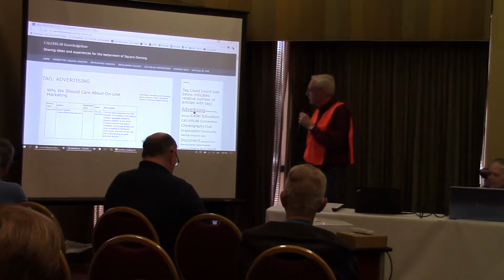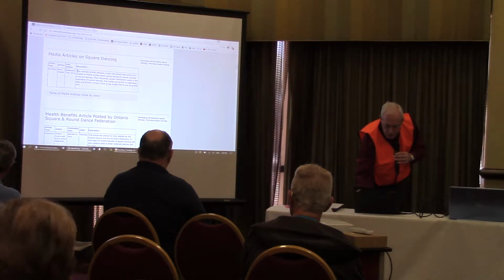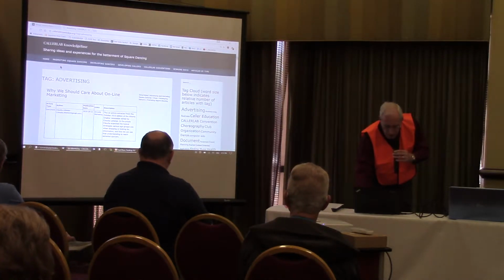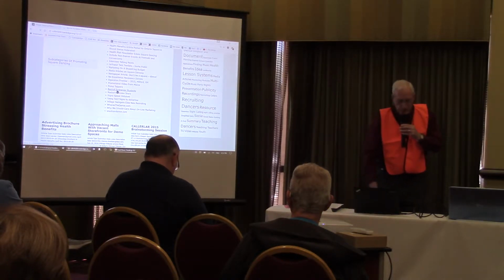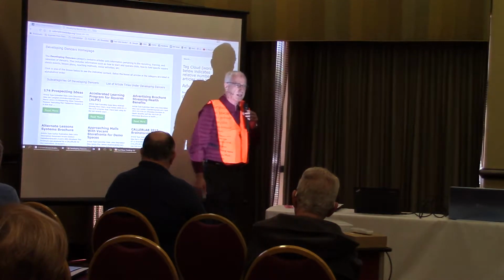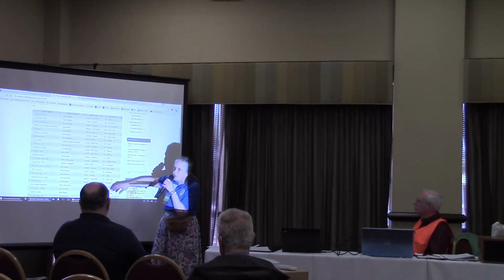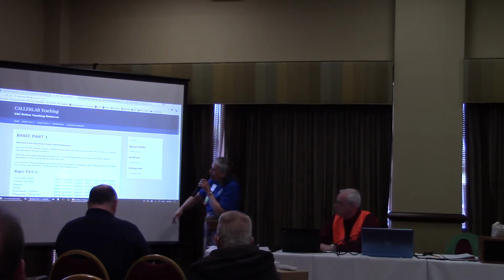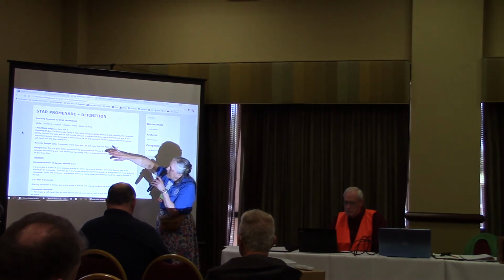2017 CALLERLAB Convention Knowledge Base & Online Resources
Moderator, Barry Clasper and Panelist, Dottie Welch. Over the years, CALLERLAB has created a plethora of information which is now available through the internet. Barry and Dottie will introduce you to how to access the knowledge base information, teaching methods, and community dance files.